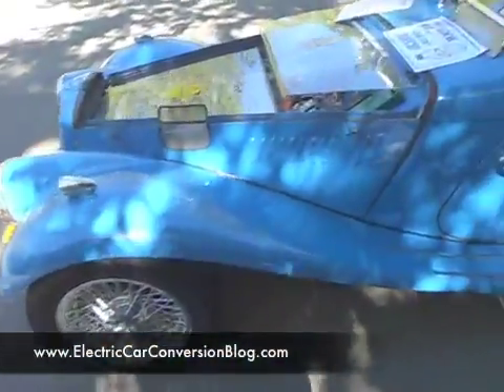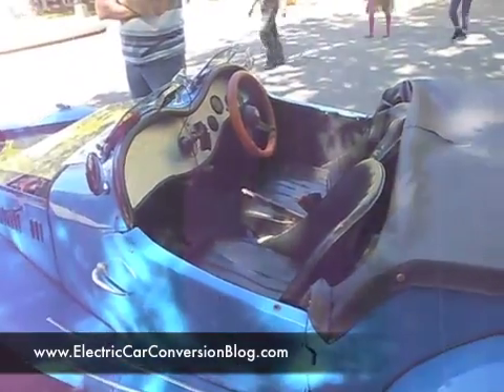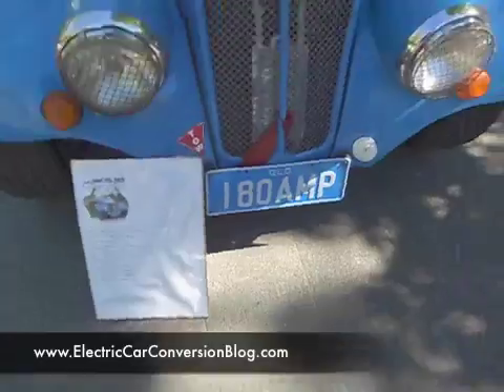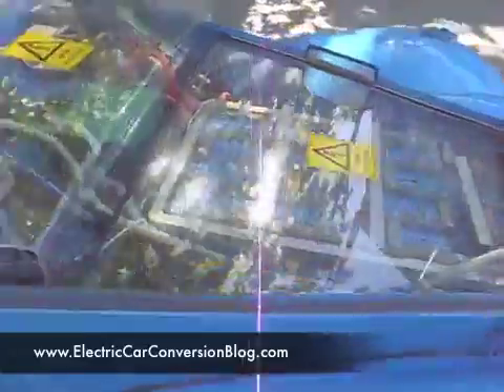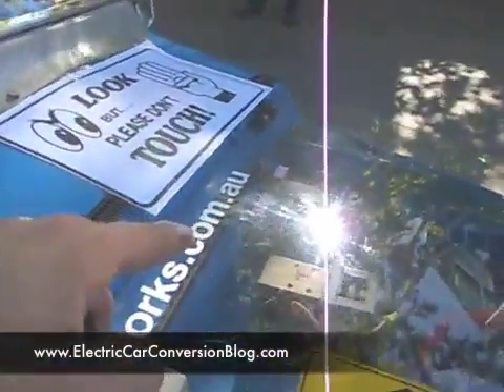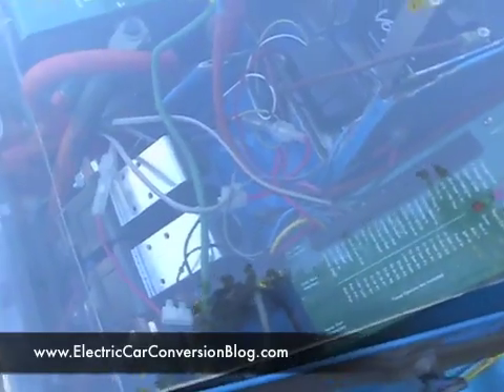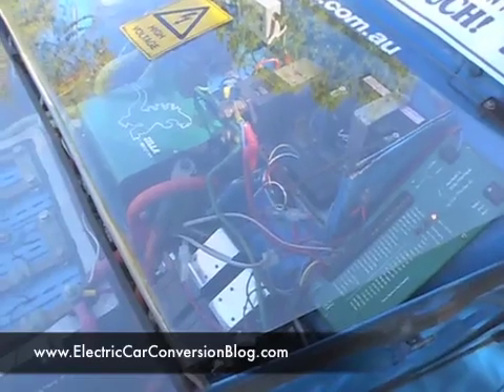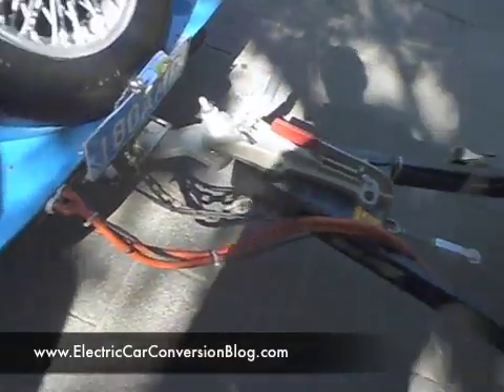Check this Electric MG TF that drove around Australia & was displayed at the 2013 Canberra EVFest13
checks out a MG TF that was converted to Electric and has driven around Australia. It is a very special vehicle. The donor chassis is a 1956 MG TF.